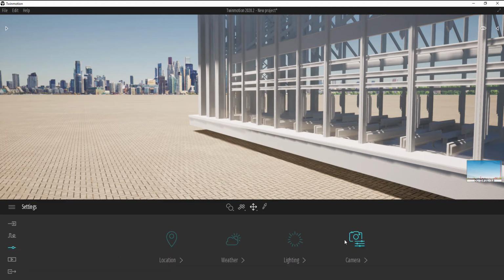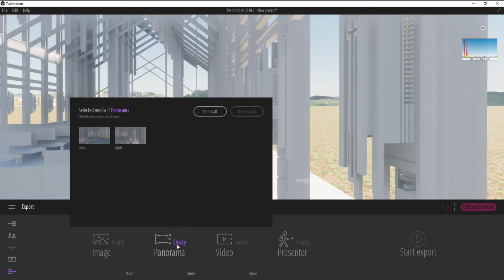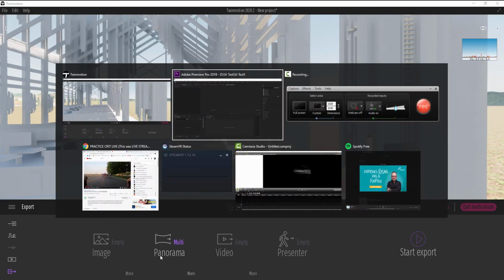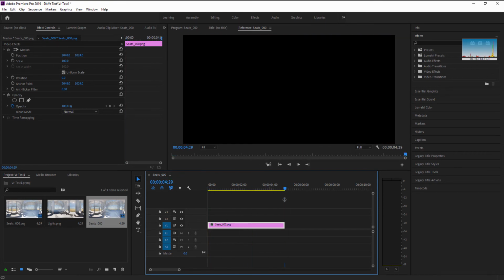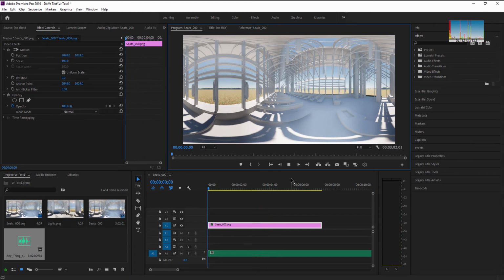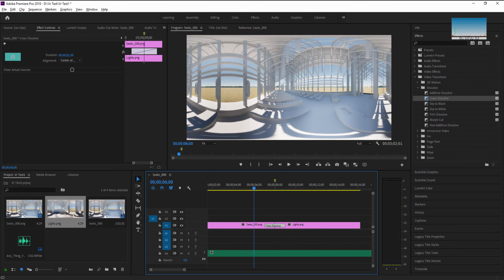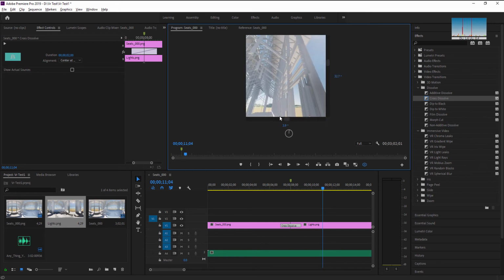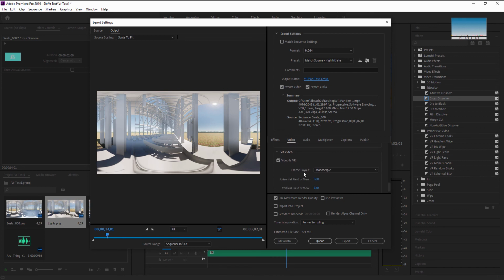Twinmotion to VR Video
Moving from Twinmotion to Adobe Premiere for post virtual reality editing.